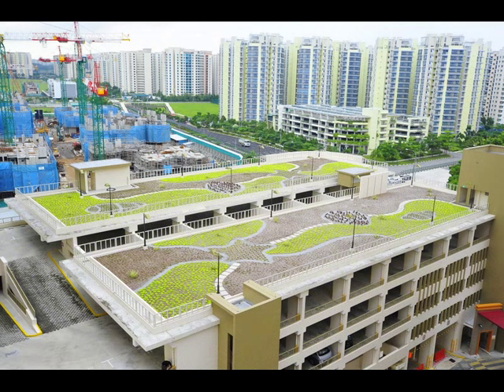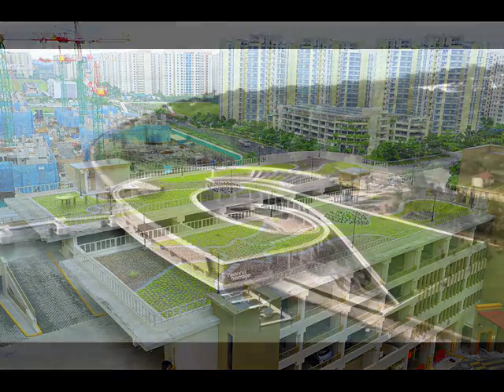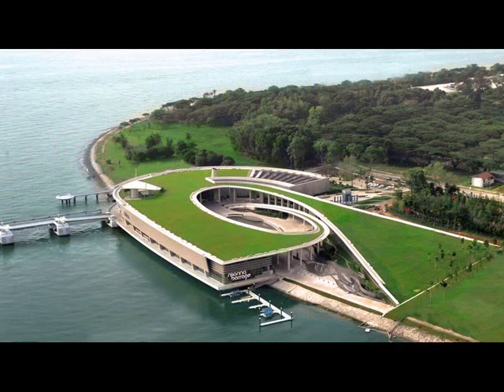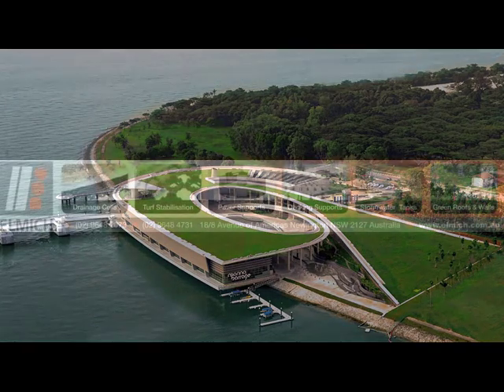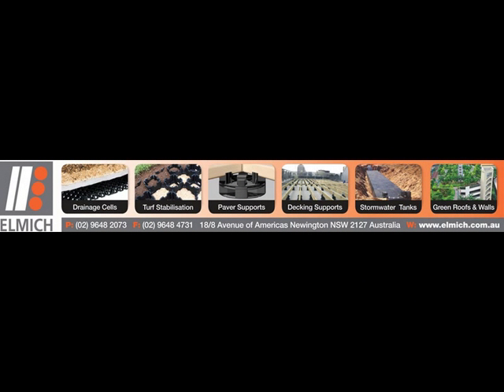Elmich Green Roof System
The  Elmich Green Roof System incorporates Evalon, a  UV and root resistant
waterproofing membrane, VersiCell or VersiFlex drainage cells, VersiDrain 25P water retention and drainage trays, geotextile filter fabric and VersiWeb growing media confinement cells.  Elmich lightweight growing media with excellent water holding capacity is available and a range of plant species are suggested for specific environmental